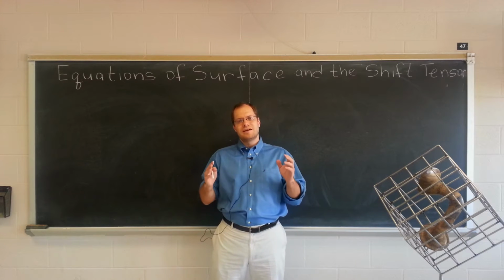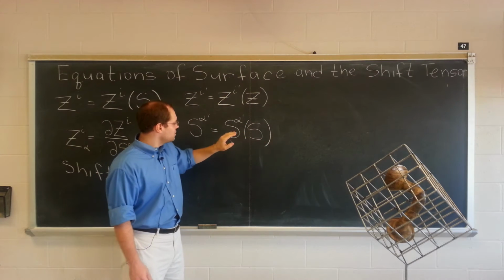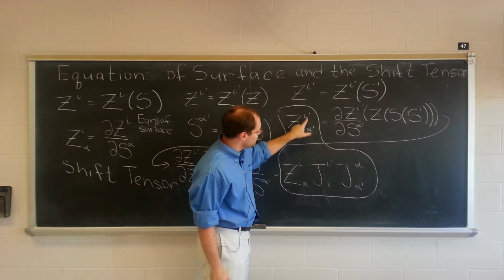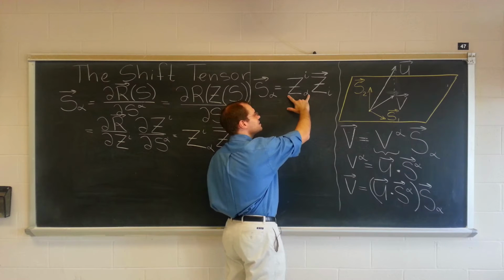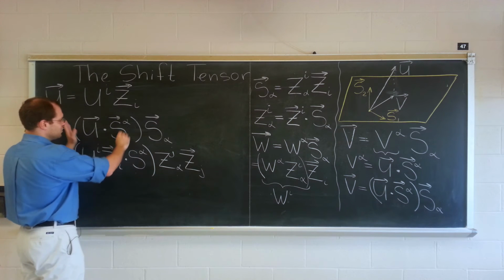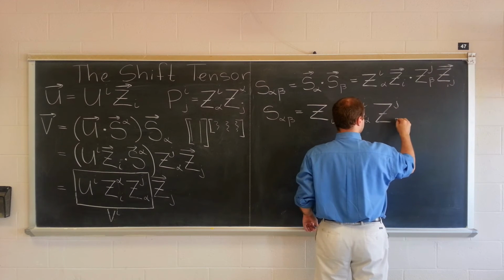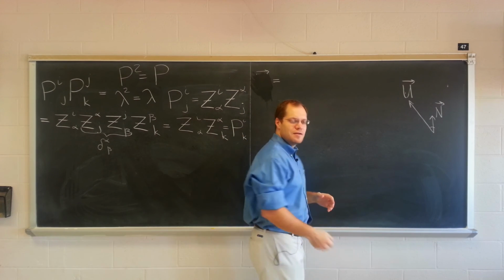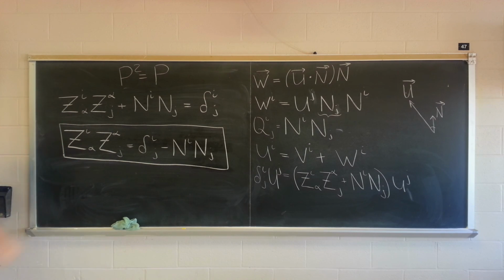Tensor Calculus Lecture 9a: The Equations of Surface and the Shift Tensor